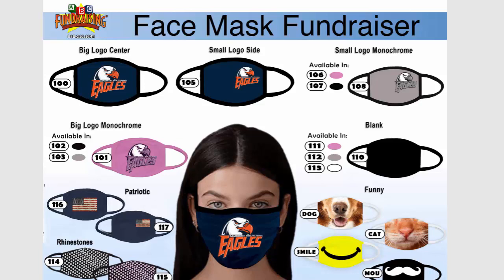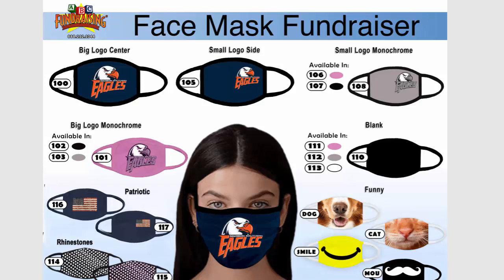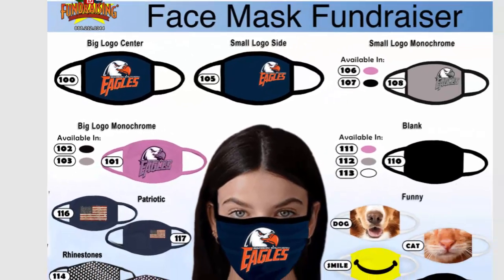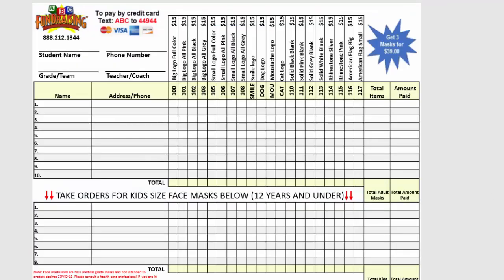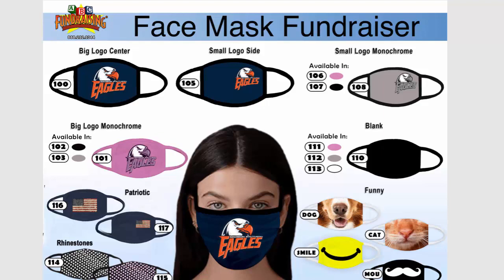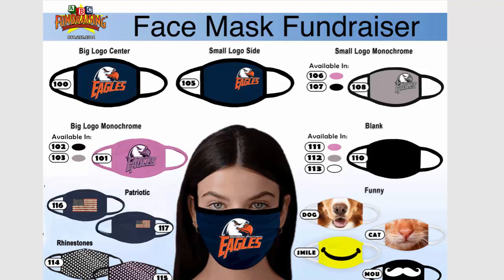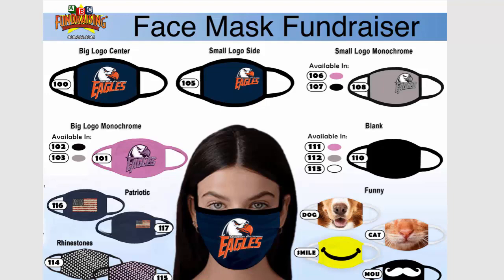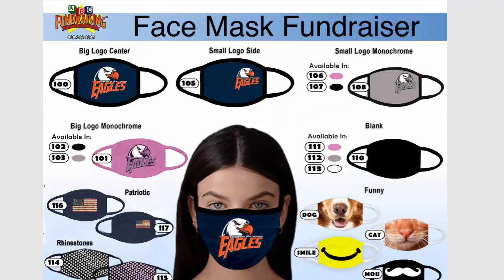Custom Face Mask Fundraiser - ABC Fundraising®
Sell Face Masks With YOUR LOGO in YOUR COLORS. Earn Up To 50% Profit!

No Money Down! We create a custom order-taking flyer with YOUR LOGO on The Face Masks. This is the Fundraising Idea EVERYONE is talking about!